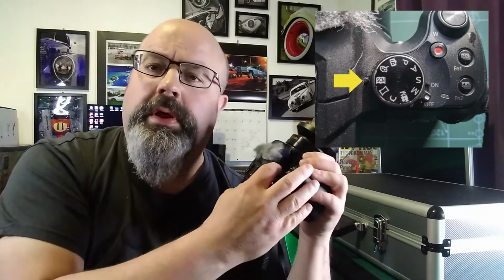Night Photography Made Easy | Panasonic Lumix FZ82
Night Photography looks impressive but that doesn't mean it has to be hard.  Using probably the best budget bridge camera, the Panasonic Lumix FZ82 (FZ80 in the US & Canada) I set out to record some great night time images that even a first timer could create.

Join me in this video and I will explain how simple it is using a setting already available in the camera.